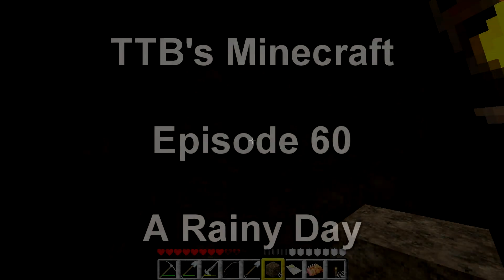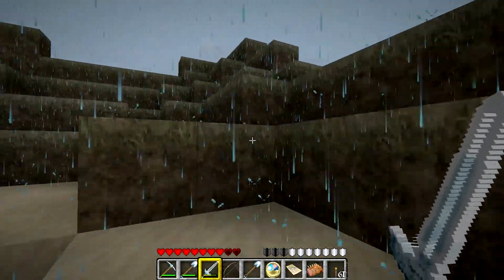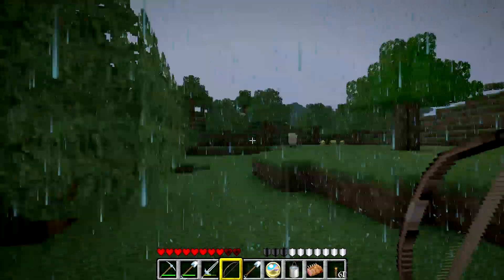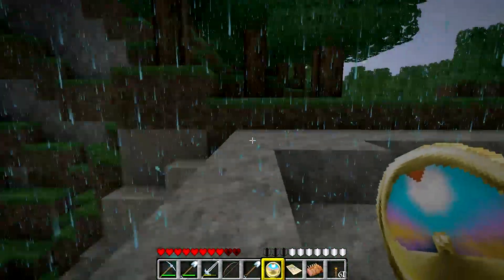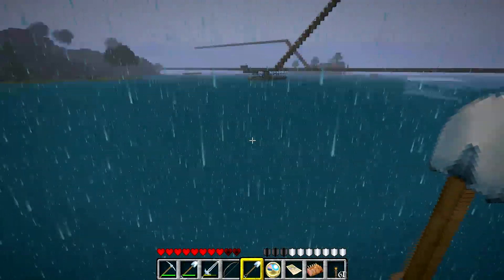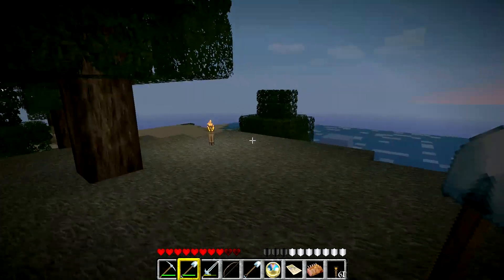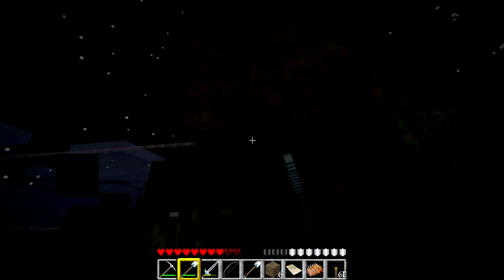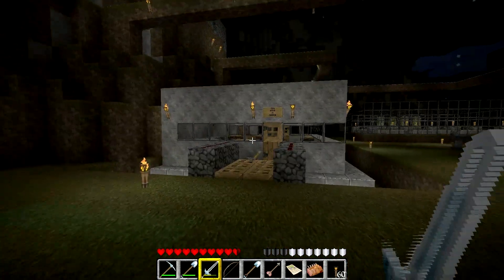TTB Minecraft - A Rainy Day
Hey everyone,

Welcome to Episode 60. Anyone got a raincoat for me?